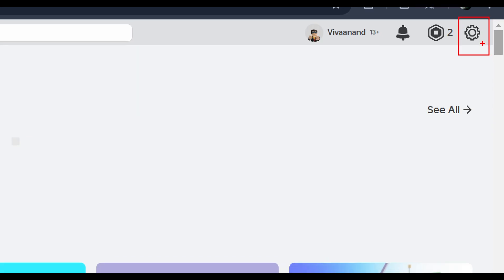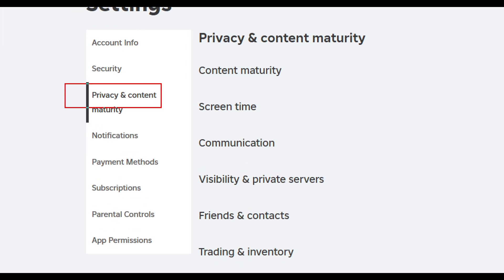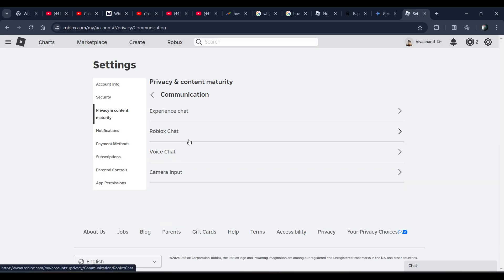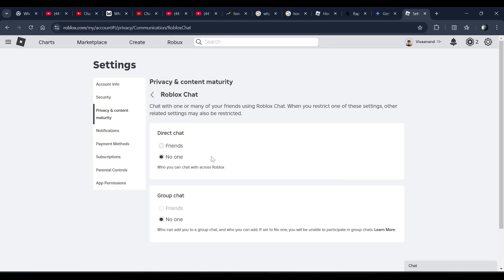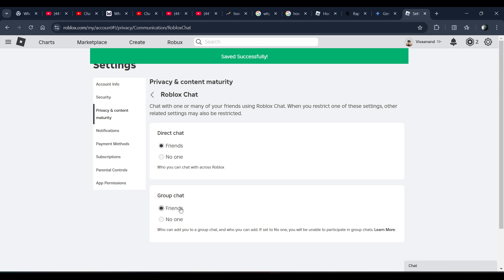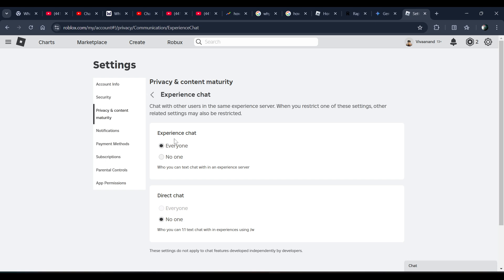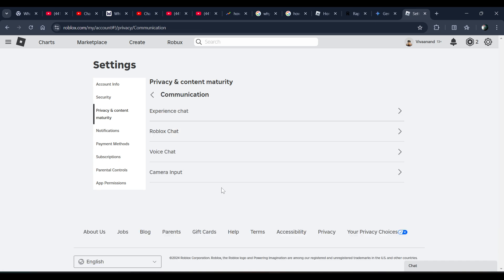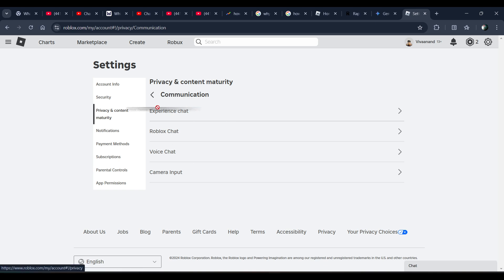How to fix Chat Settings in Roblox (Why can't i chat in roblox)